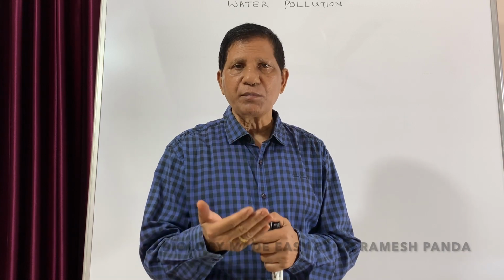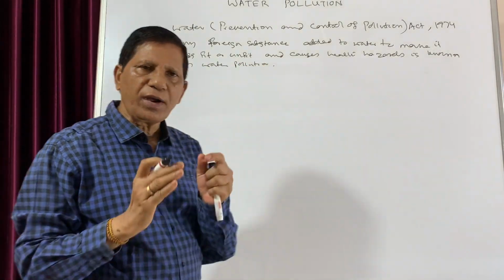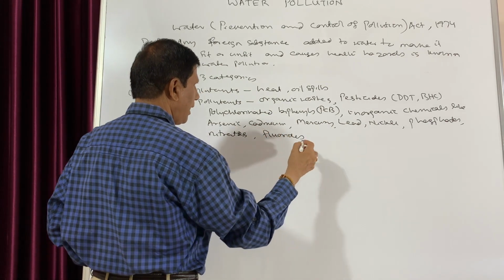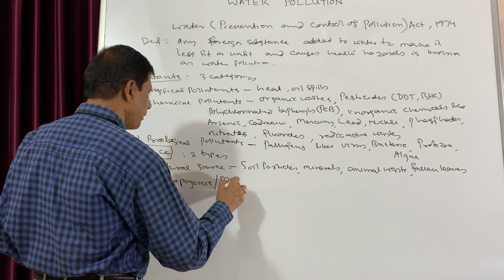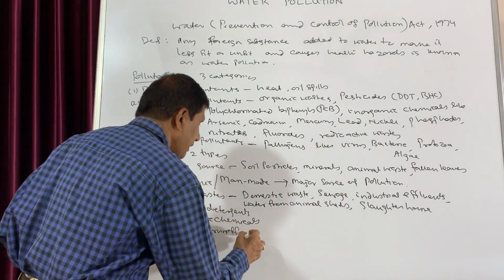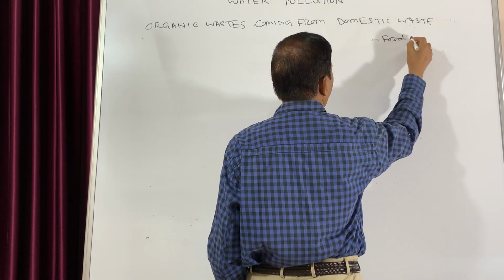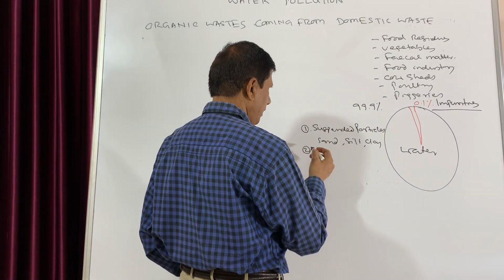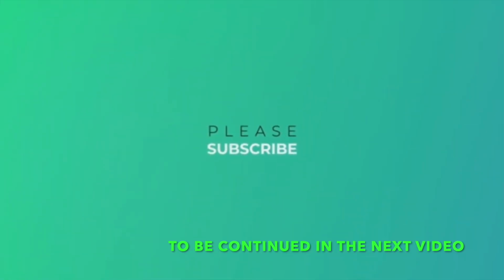WATER POLLUTION-1 | ENVIRONMENTAL ISSUES PART-7 | NEET | CLASS-12 | Dr Ramesh Panda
In this video what is water pollution and probable causes have been discussed.